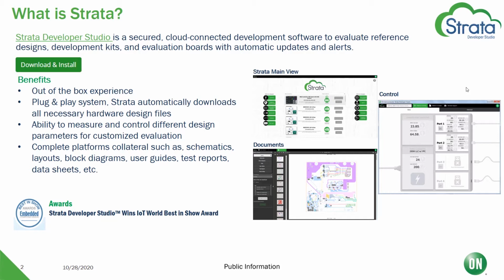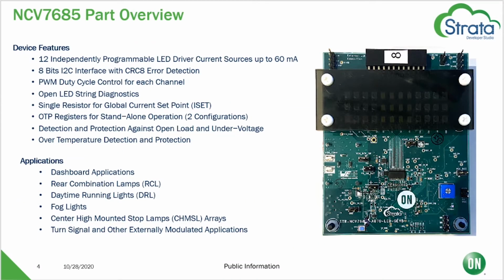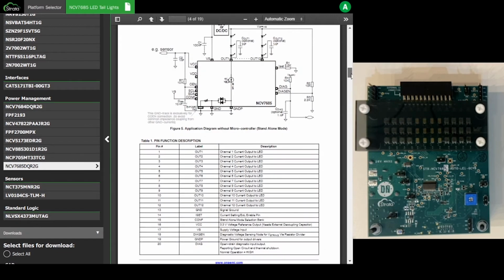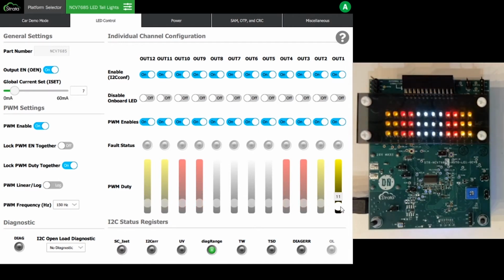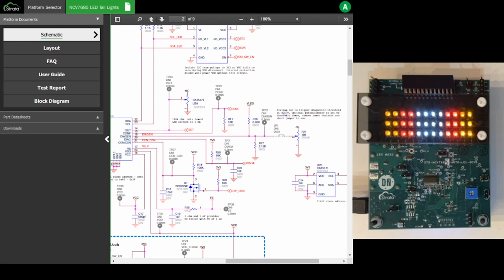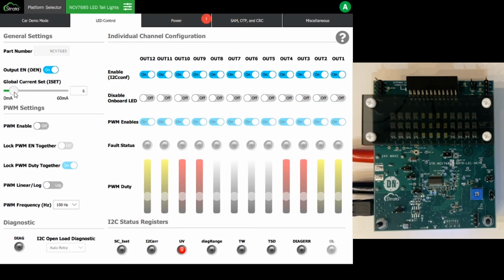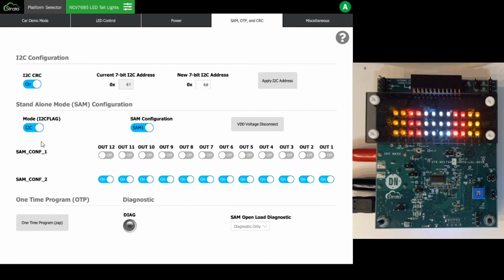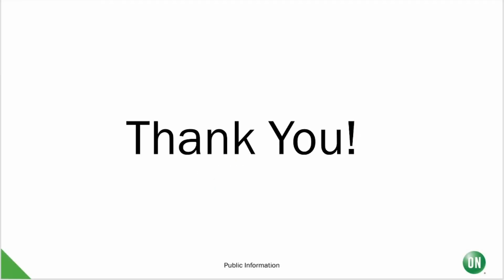Strata LED Car Tail Lights by Will Abdeh Electronica 2020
The Strata Developer Studio is a cloud-connected development platform that provides a seamless,personalized and secure environment for engineers to evaluate and design with ON Semiconductor technologies.